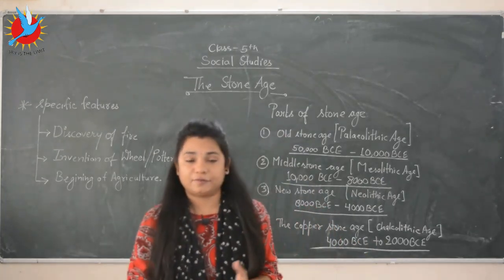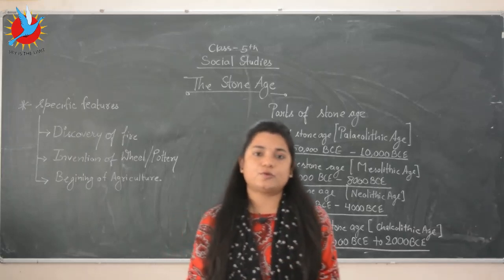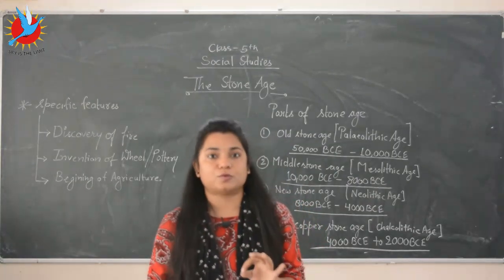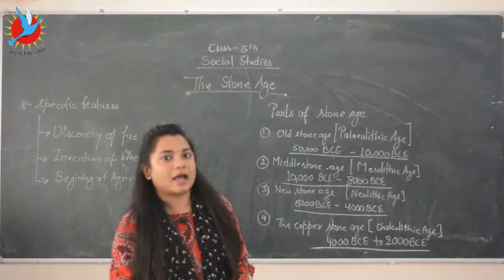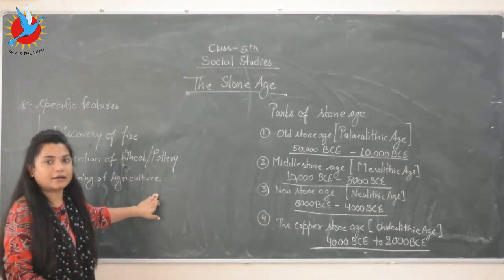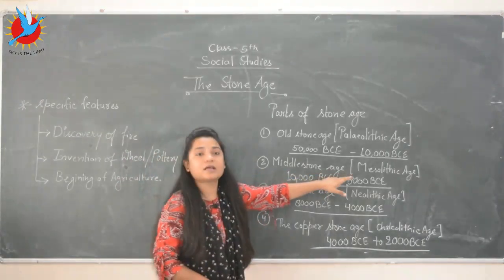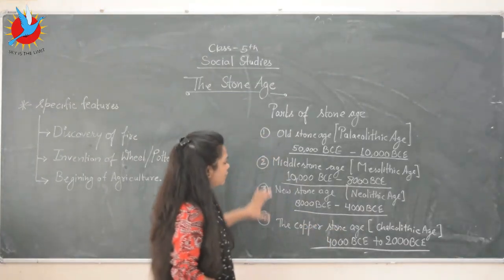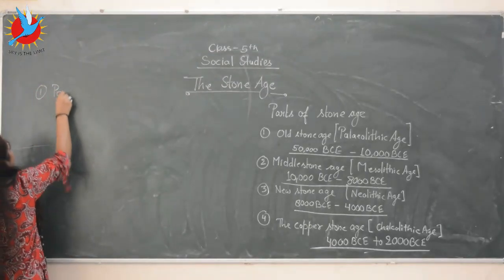The Stone Age (The Early Humans: Part-II) by SDS Ma’am Social Studies for (Form-F) Class 5th VBS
Specific features of Stone Age: Discovery of Fire, Invention of Wheel / Pottery, Beginning of Agriculture
Parts of Stone Age